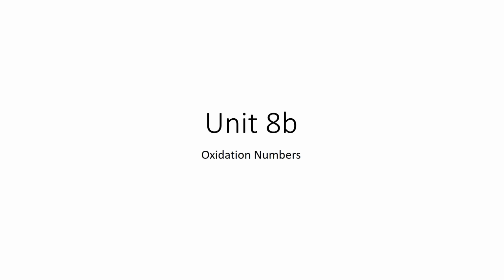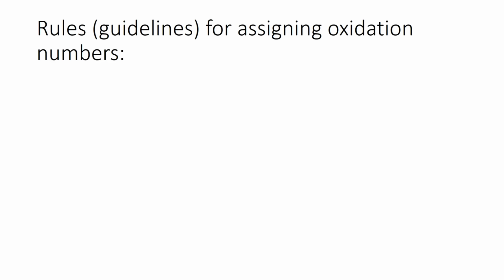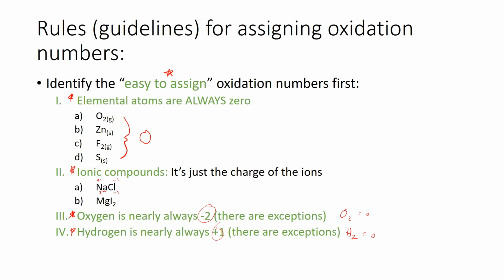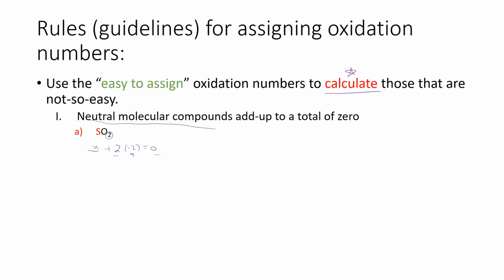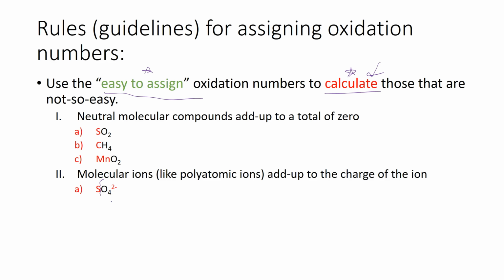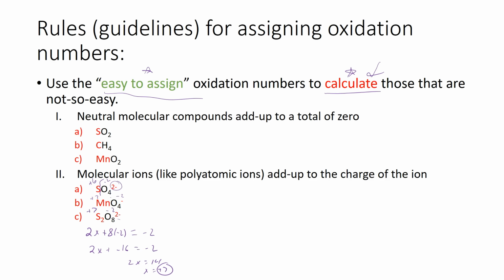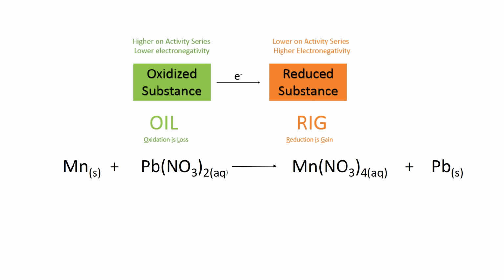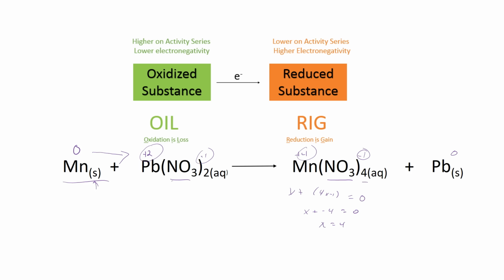Unit 8 Lecture 8: Oxidation Numbers